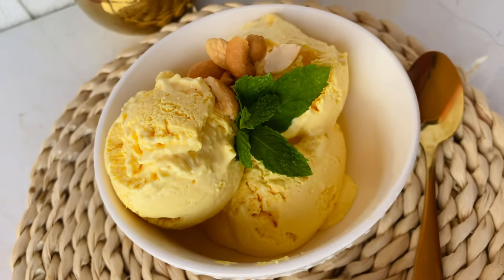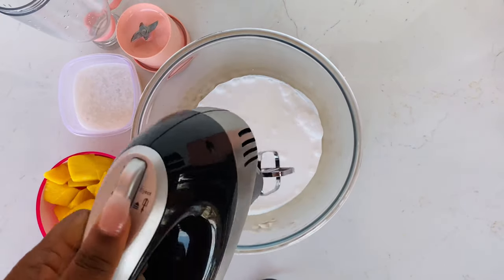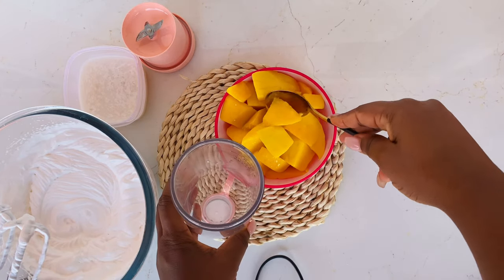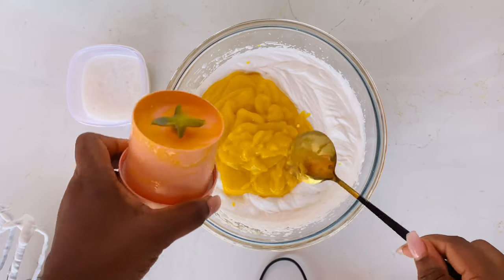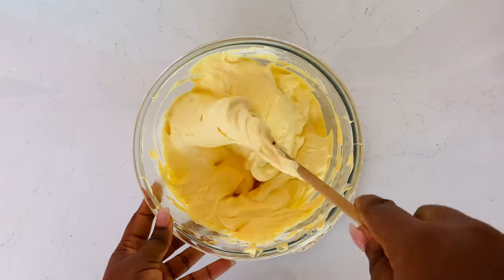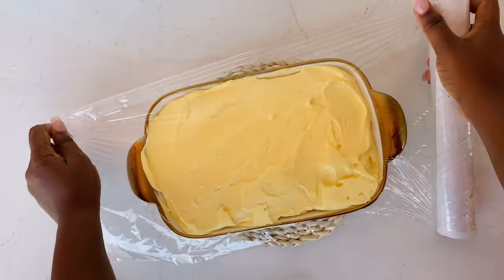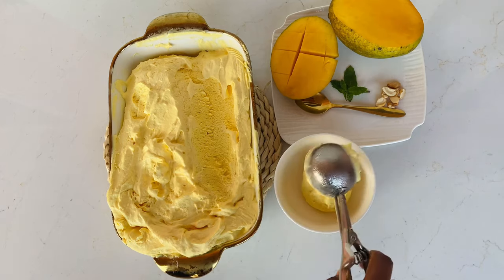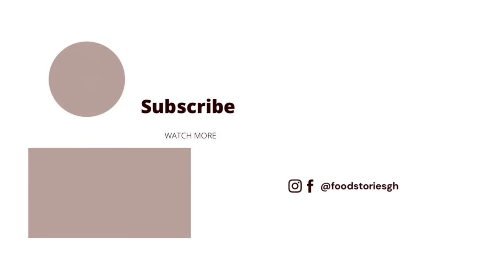3 Ingredients MANGO ICE CREAM // No Ice cream maker needed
Hi foodies, we’re making Mango Icecream at home today. Only 3 ingredients and no icecream machine needed.

Ingredients
500mls heavy whipping cream
1 big size riped Mango or 2 cups diced Mango
50mls of condensed milk or adjust to your taste

Ps: adjust ingredients to your taste and preference

I love sharing simple homemade recipes. If you do try out this recipe, I would love to see your pictures. You can either send them via email, Instagram or leave a feedback in the comment session

Will like to connect with you.

Love,
Mawuena